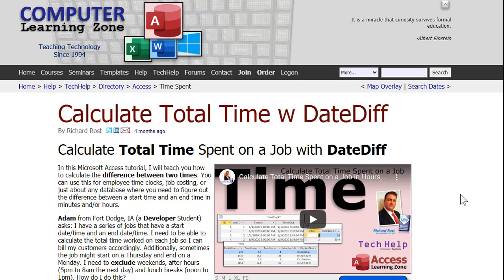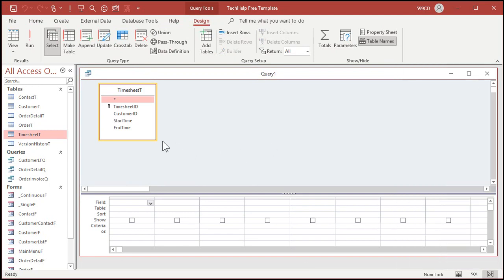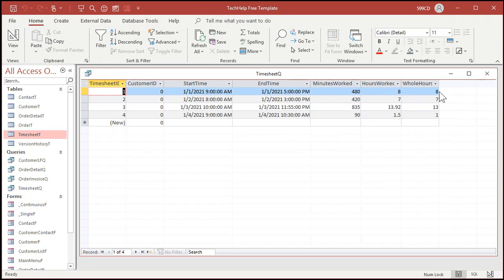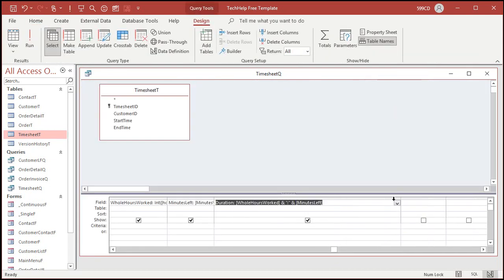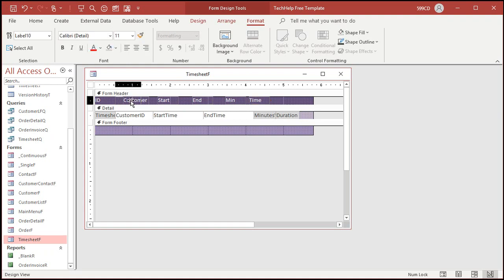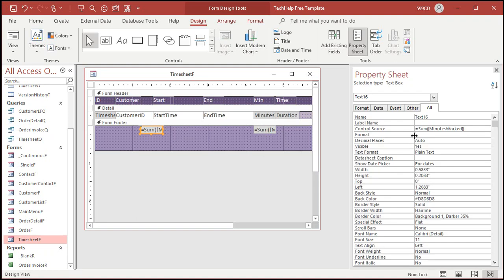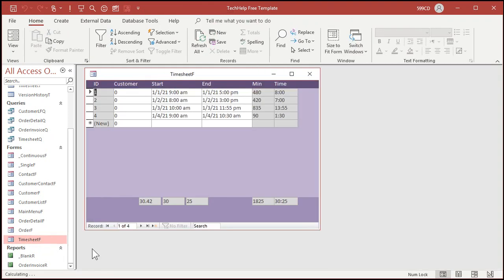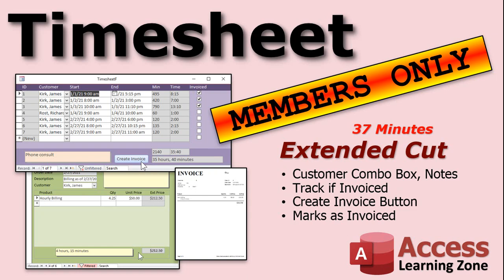Timesheets in Microsoft Access: Calculating Total Hours Worked for Employees or Customer Billing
Learn how to create a timesheet in Microsoft Access. We will calculate the total hours and minutes for each line item, then calculate the total time worked in the form footer total.

Michelle from Dunedin, New Zealand (a Five Year Student) asks: I watched your video on calculating total time spent on a job, but how can I total that up in a form footer? I have a time sheet showing customers, a time in, and a time out. I'd like to calculate the total hours worked in the form footer.

BONUS FOR MEMBERS:
Silver Members and up get access to an Extended Cut of this video. Members will learn how to track which customer each entry is for by adding a customer combo box. We will also add notes, and a field to track whether or not each item has been invoiced. We will then create a button to add a new order to the invoicing system with one click. All of the items in the timesheet that have not yet been invoiced will be added to the order, and mark as invoiced. You can then print an invoice.